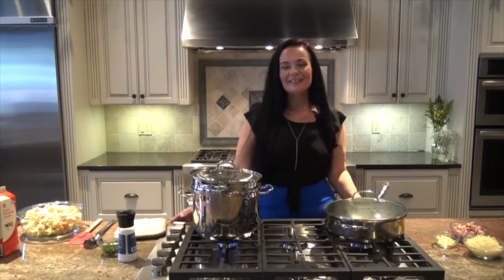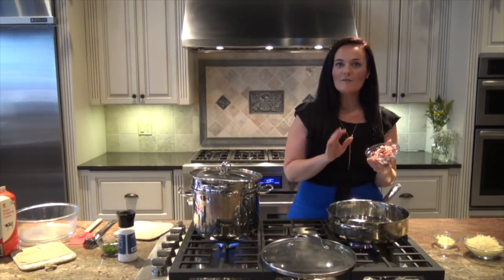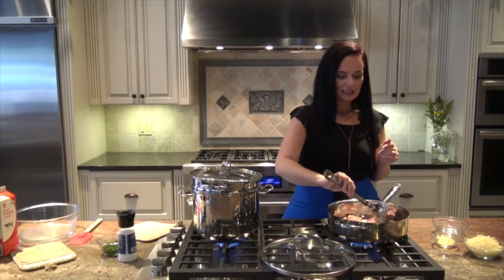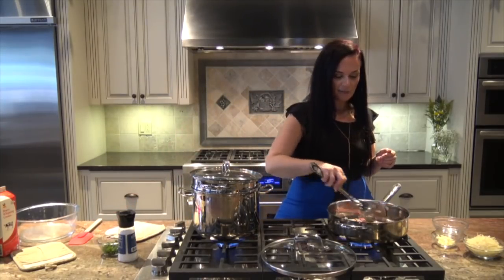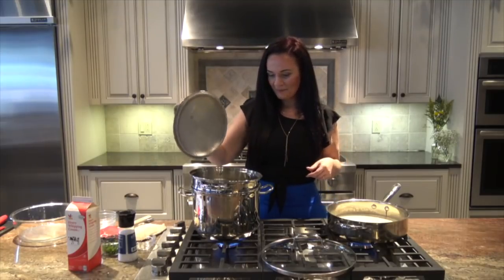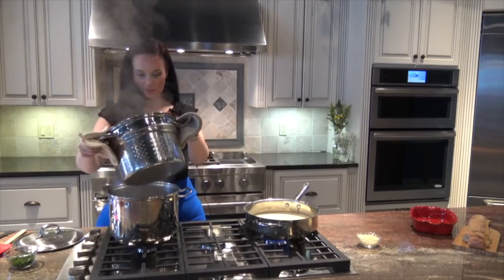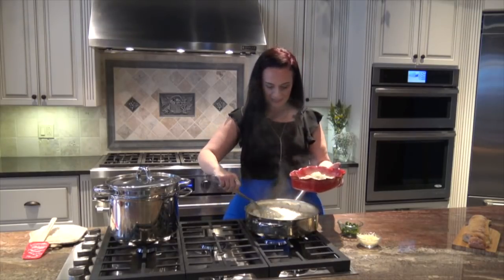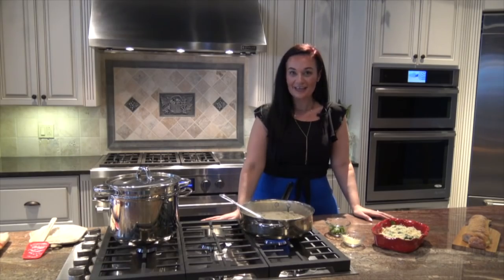Quick & Easy Tortellini Carbonara in 5 Ingredients!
Smoky. Creamy. Rich. This Tortellini Carbonara is everything you need on your table tonight. The robust flavors make it taste like it came from your favorite trattoria but you can make it at home in just 5 ingredients!!

Begin by boiling your pasta until al dente ("to the tooth" in Italian). Sauté 9 oz pancetta in a large skillet then add minced garlic, heavy cream and shredded parmesan cheese. No need to temper eggs, this recipe is made to be weeknight friendly!!